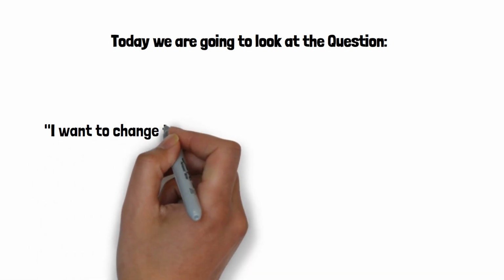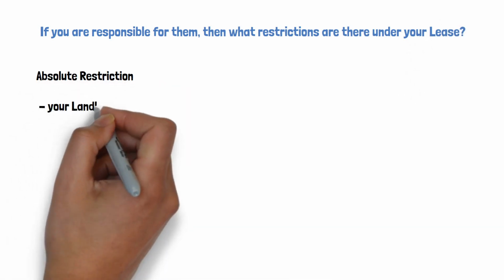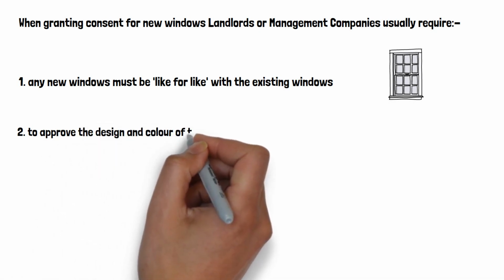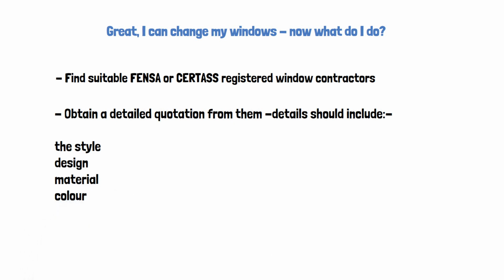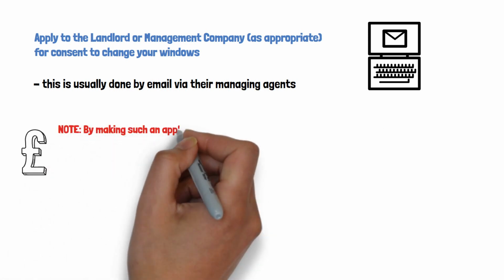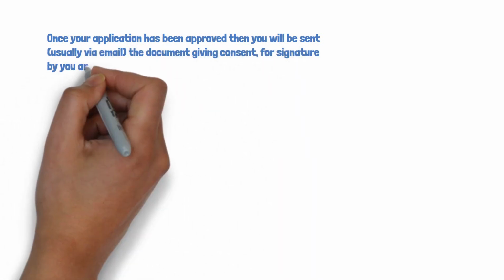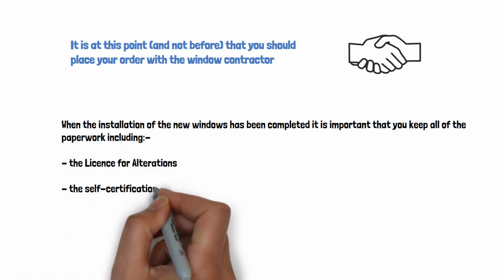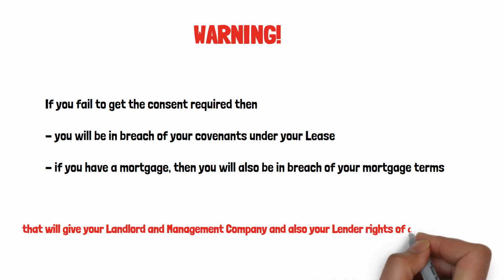I want to change the windows of my flat – what do I need to do?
Here is brief guide of what Leaseholders of Flats need to do if they want to change their windows